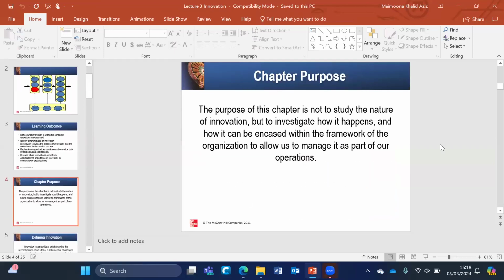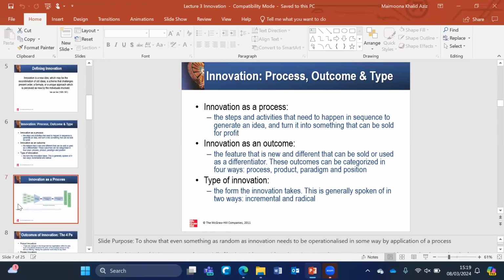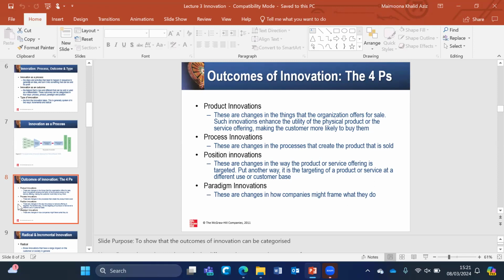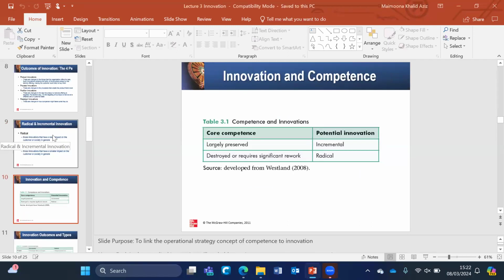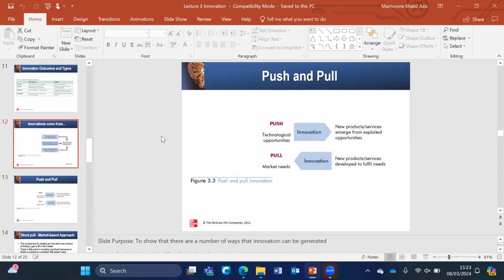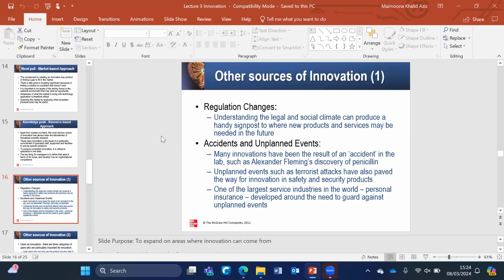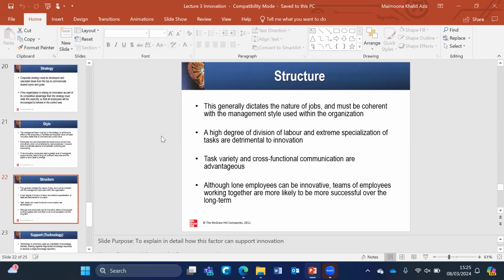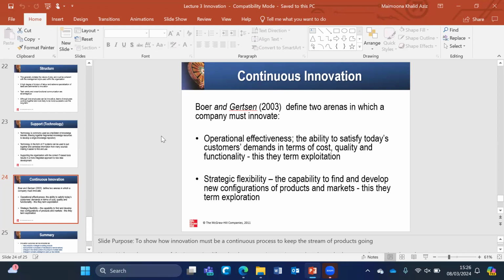Week 3 - Operations Management - Maimoona Khalil Aziz